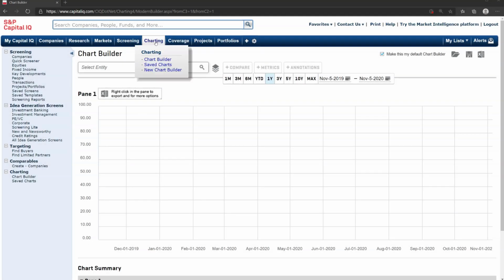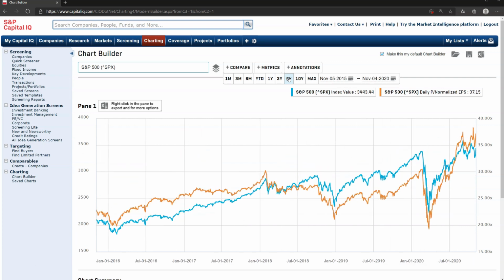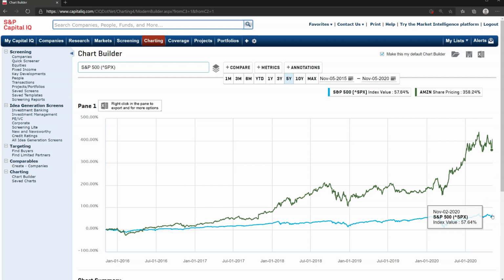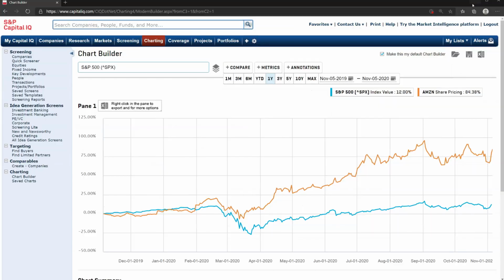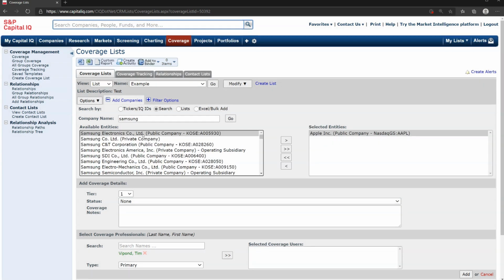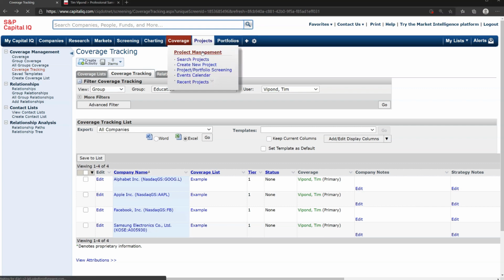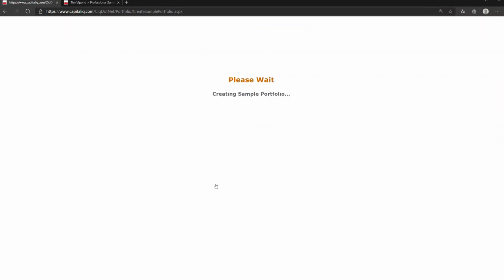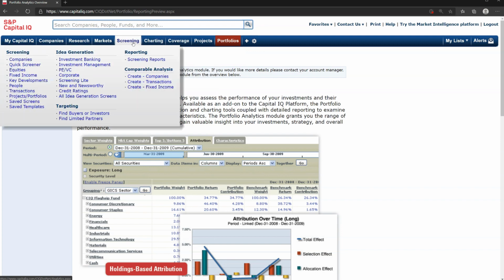Capital IQ Course: Charting, Coverage, Projects, Portfolios | Part 6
Capital IQ Fundamentals - FREE | Corporate Finance Institute®

Enroll in the FREE full course to earn your certification and advance your career

CapIQ (short for Capital IQ) is a market intelligence platform designed by Standard & Poor’s (S&P).  The platform is widely used in many areas of corporate finance, including investment banking, equity research, investment management, private equity, and more. This course consists of detailed screen demonstrations of the CapIQ functions and features frequently used by financial analysts in conducting research, analysis, and valuation on private and public companies. This course also shows you how to utilize the CapIQ Excel plug-in in your day-to-day company analysis and valuation.

Corporate Finance Institute® (CFI) is a leading global provider of online financial modeling and valuation courses. Since 2016, CFI’s programs and certifications have been delivered to over 800,000 individuals at top universities, investment banks, accounting firms, and operating companies around the world. The modern financial analyst requires a well-rounded skill set that takes time to acquire. Some of the skills are developed in university, some are developed on the job, and some of the skills come from experience and developing a strong business intuition. At CFI, we combine all three skill sets — theory, application, and intuition — into a condensed, self-paced program that can be taken anytime, anywhere.